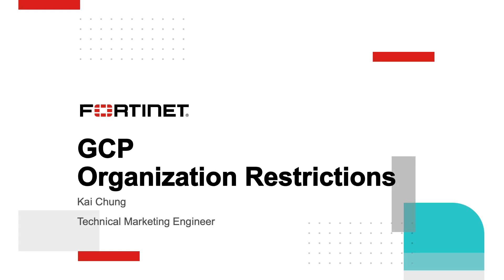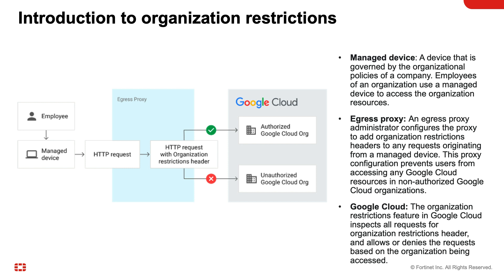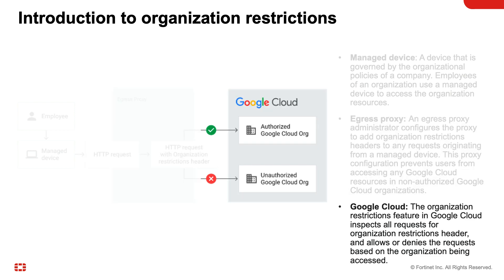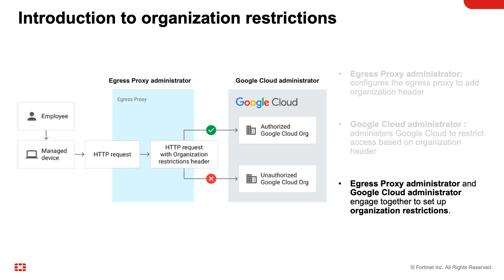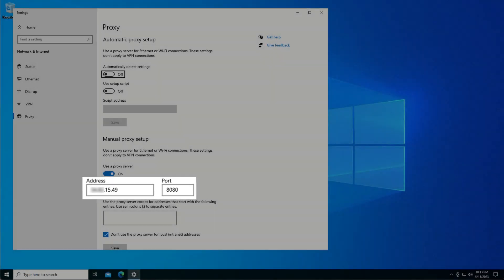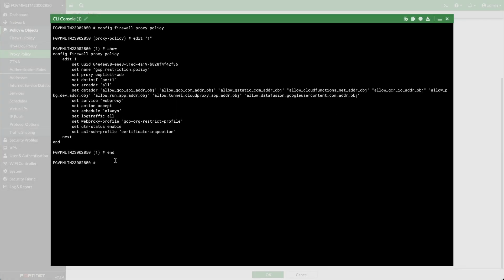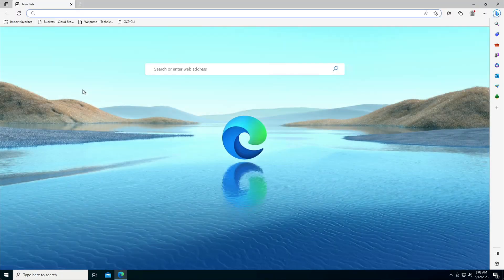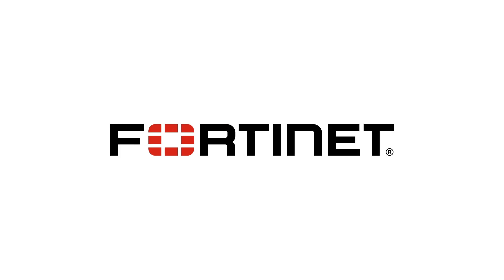FortiGate-VM: GCP Organization Restrictions | Cloud Security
FortiGate VM provides cloud-native protection from a broad array of network threats. Built on the same FortiOS running Fortinet’s industry-leading FortiGate NGFW appliances, FortiGate VM provides consistent security across private cloud, public cloud, and Telco Cloud (VNFs)—simplifying the implementation of a hybrid mesh firewall platform to protect applications no matter where they are deployed.

FortiGate-VM on GCP supports the organization restrictions feature. This video explains what GCP Organization Restrictions are, and how FortiGate-VM is used and configured to support GCP Organization Restrictions.